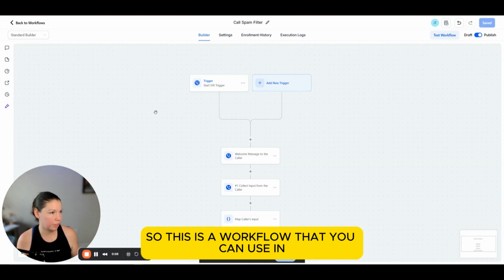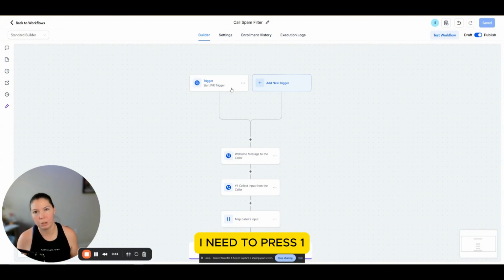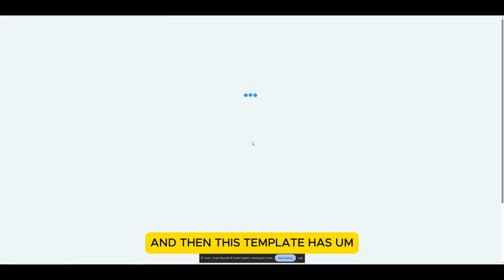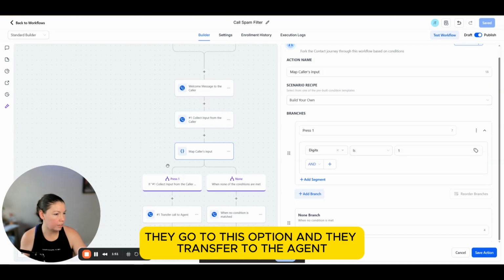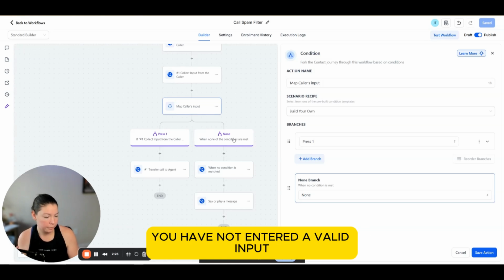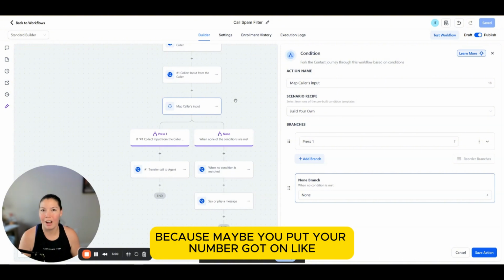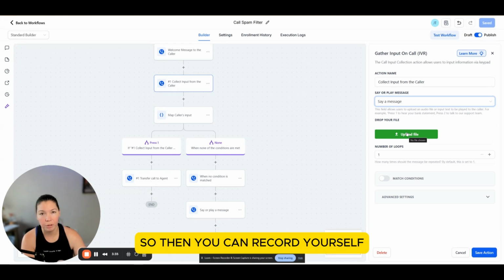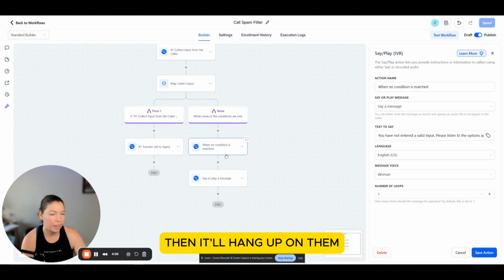Call Spam Filter for High Level (GHL) - No VOICE AI Needed!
Tired of spam and robocalls eating up your inbound call minutes in Go HighLevel?

In this video, Jess walks through a simple Call Spam Filter workflow you can set up inside Go HighLevel (or the Lead Nerds platform powered by GHL) to automatically screen out robocallers and junk calls before they ever reach your team.

You will see:

How the IVR-based call filter works

How to require callers to press 1 to reach a real agent

What happens when a robocaller or spam line does not respond correctly

How this reduces wasted call time and inbound call costs

Where to find and customize the IVR workflow template

This setup does not rely on AI voice detection. Instead, it filters spam by requiring a valid keypad input, which most robocall systems fail to provide. If the caller does not press the correct option, the call is automatically disconnected in under 30 seconds.

Perfect for businesses receiving high volumes of spam calls or anyone who wants tighter control over inbound phone traffic.

Interested in High Level?